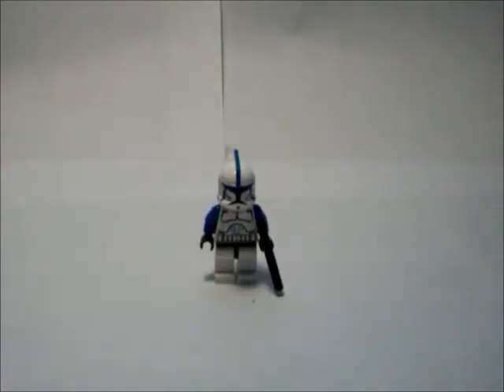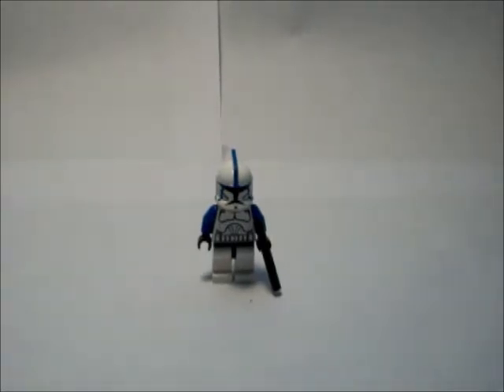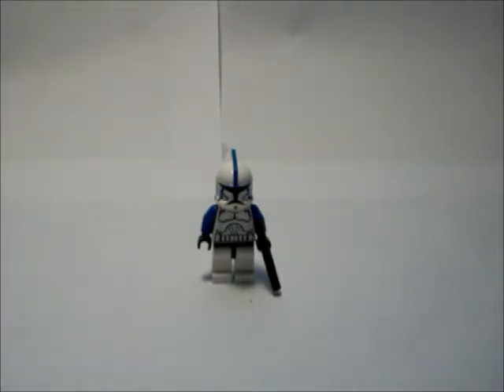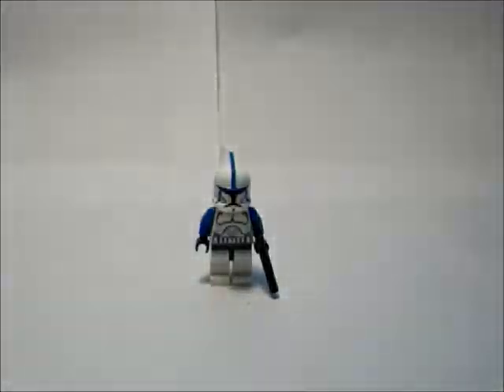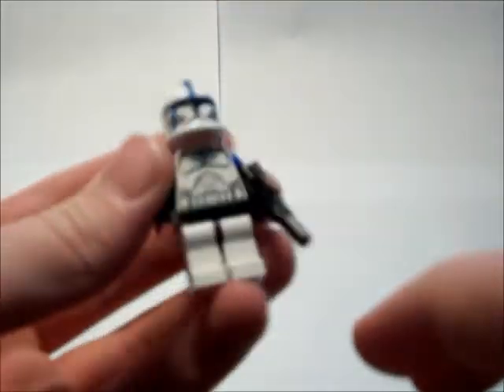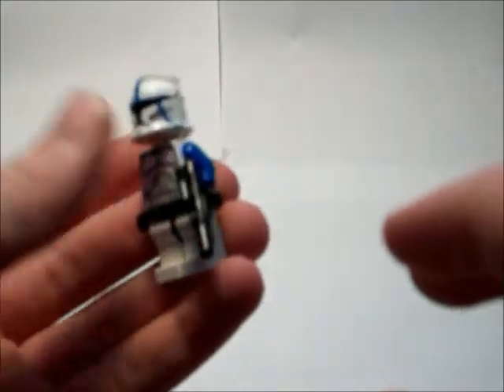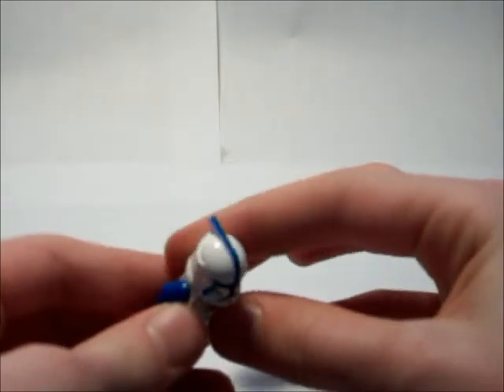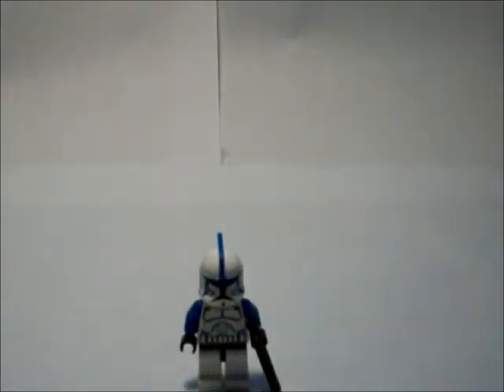Flaminbabies735's custom Sergant Denal review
Please note: he posted only one of these and it will probably be a while (if ever) until he sells another one.